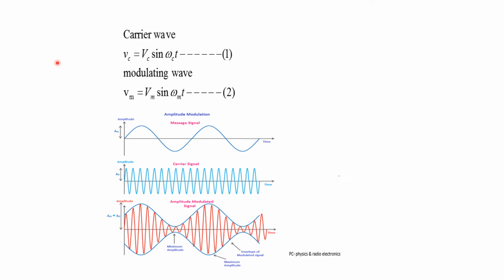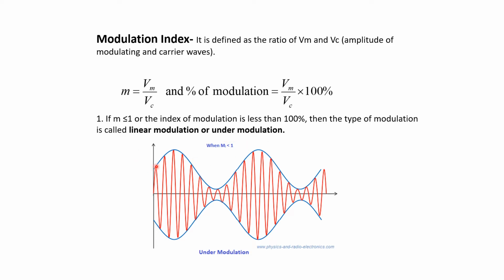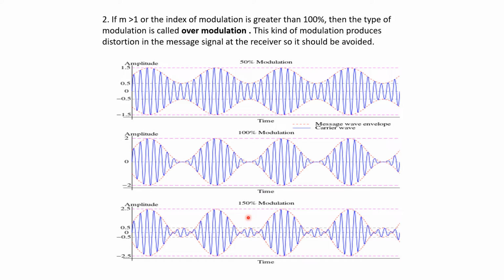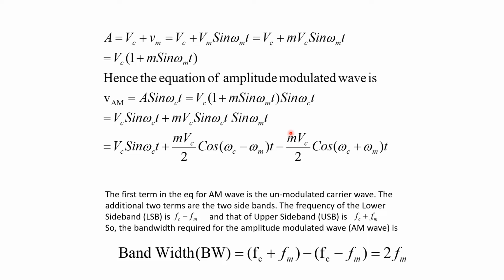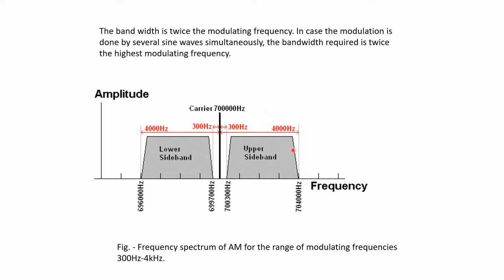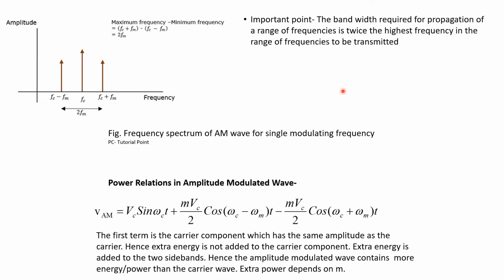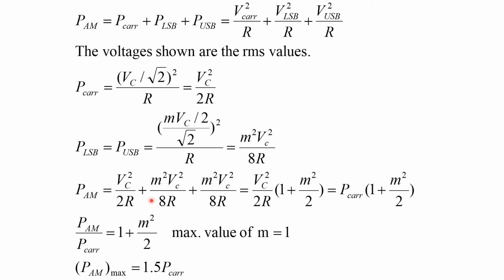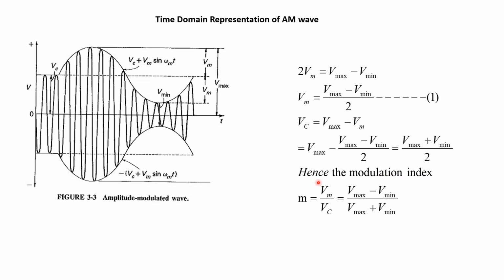Modulation continued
Linear and non linear Amplitude Modulation
Equation of AM wave
Lower and Upper side bands in AM wave.
Power relations in AM wave.
Frequency domain and Time domain representation of AM wave
Modulation Index of Amplitude Modulated wave.
Undergraduate electronics
M.Sc. Physics.
M.Sc. electronics.